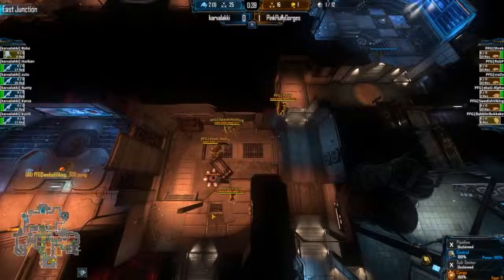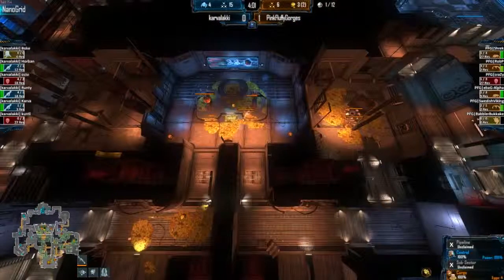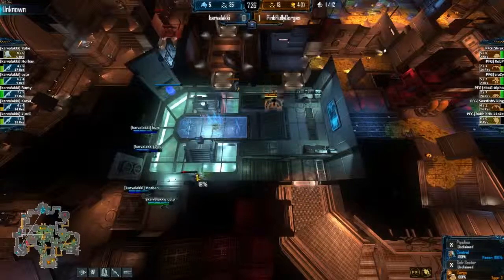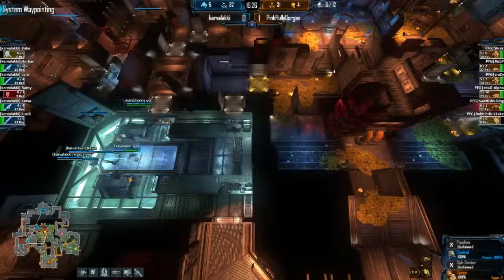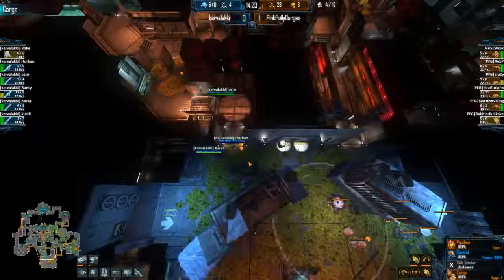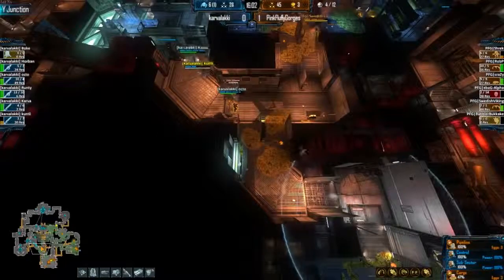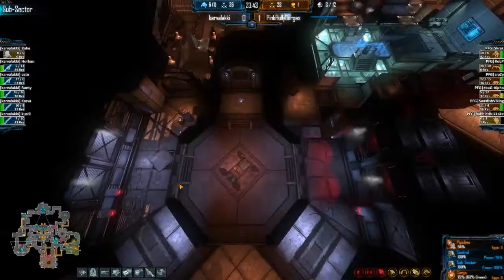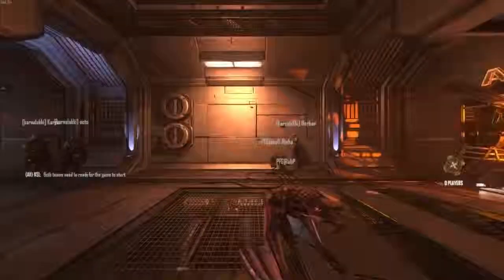NSL Season 4 - DIV 4B - PinkFluffyGorges v [karvalakki] - Round 2